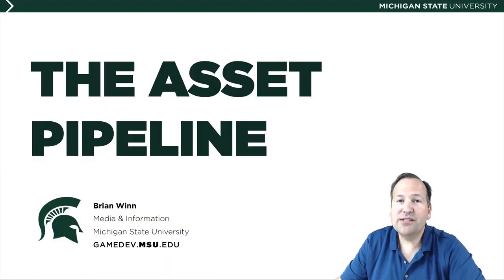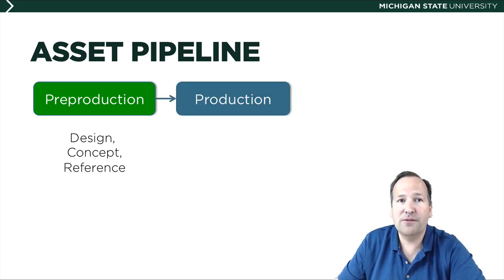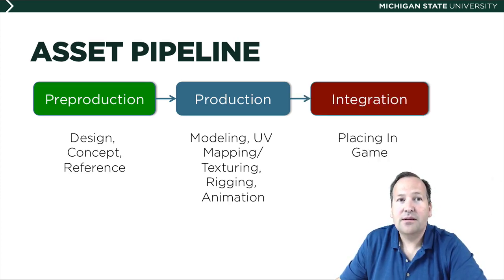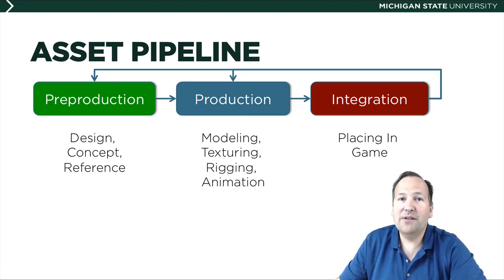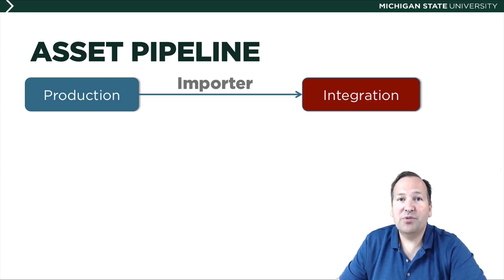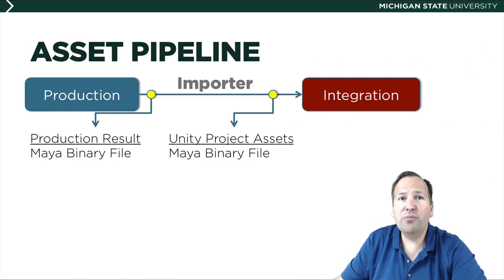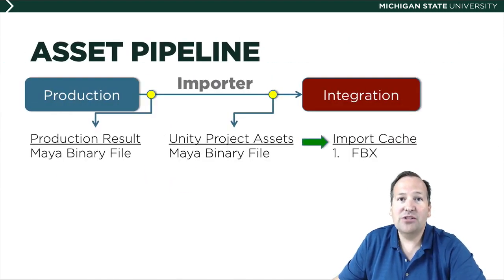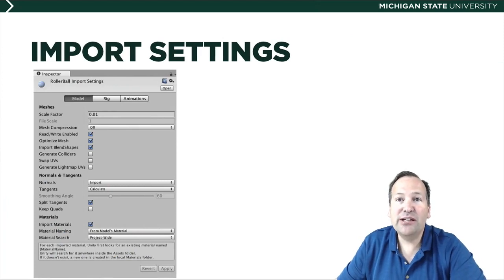The Asset Pipeline - Introduction to Game Development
Link to this course:
If you love games and want to learn how to make them, then this course will start you down that path. Making games is a creative and technical art form. In this course you will familiarize yourself with the tools and practices of game development. You will get started developing your own videogames using the industry standard game development tools, including the Unity3D game engine and C#. At the end of the course you will have completed three hands-on projects and will be able to leverage an array of game development techniques to create your own basic games. This course is for individuals interested in becoming a game designer, game artist, or game programmer.
I enjoyed the course. Very fun playing with the Unity editor, and the assignments give you some freedom in how you tackle assignments. The class was fairly easy and doesn't need much time commitment.,Very great course. The instruction is spot on, allowing me to listen while I work without the need to actually watch the video. Definitely worth it for novices and even intermediate level developers.
The only thing more fun than playing games is making them. You can make games. All it takes is some time, a willingness to learn and a passion to create. You don't need to be a coder to make games. Part of the beauty of games is that they take a variety of skills to make. Art, creativity, and systems thinking are just as important as code. Join us in this journey into game making!